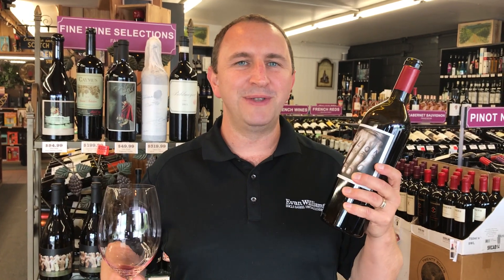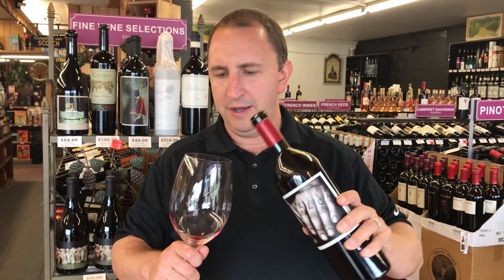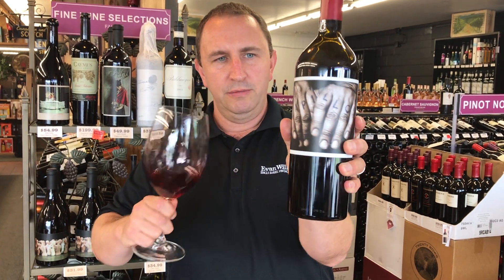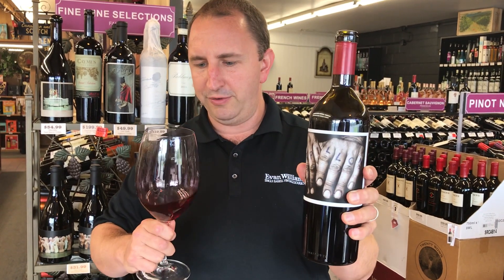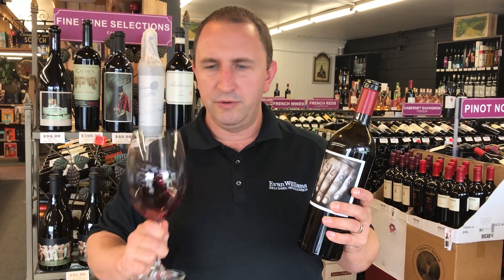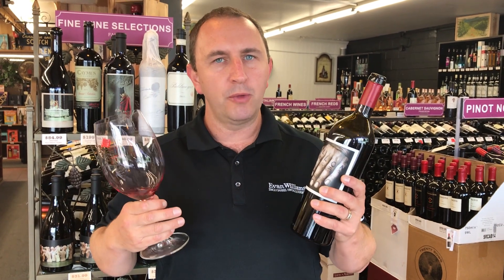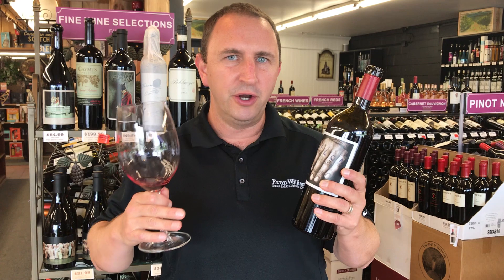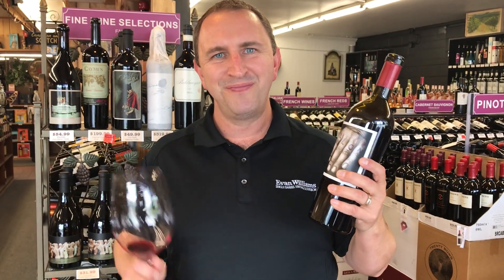Orin Swift Papillon | One Minute of Wine Episode #299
Welcome to One Minute of Wine - a daily video series from Elma Wine & Liquor. Buy wine & liquor online available for local delivery, in-store pickup, plus we ship wine in the US! Enjoy our Monthly Wine Club. Elma, NY.
Today Tim reviews Orin Swift Papillon.